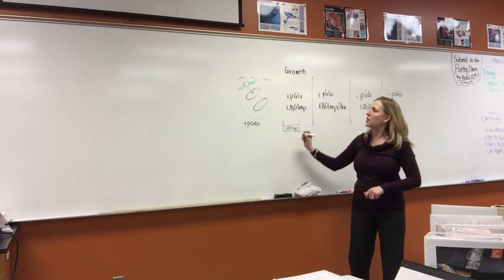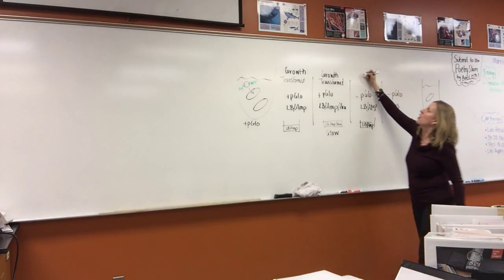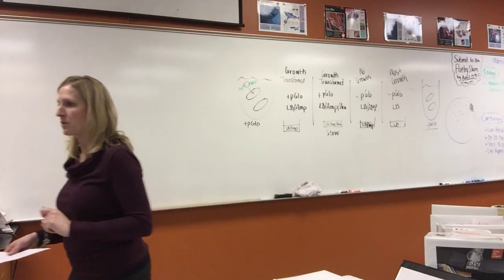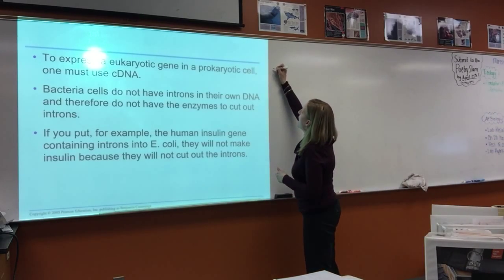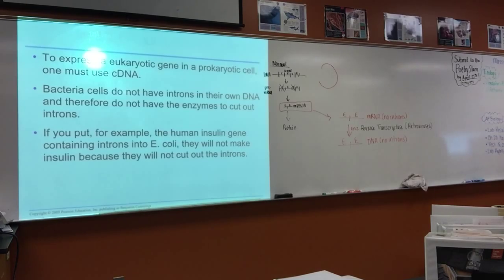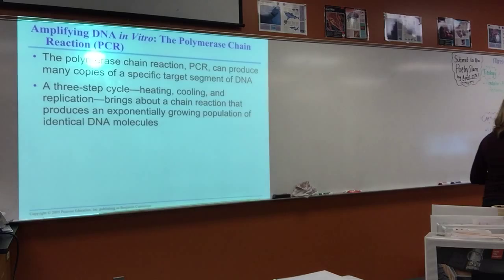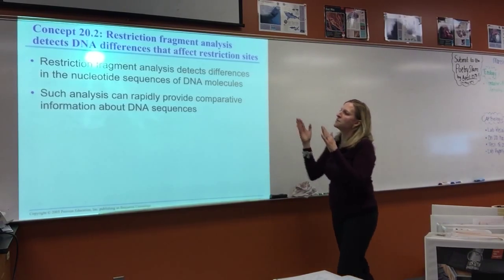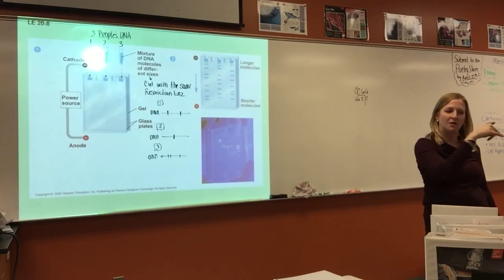AP 3/16/16 Lab and Ch 20